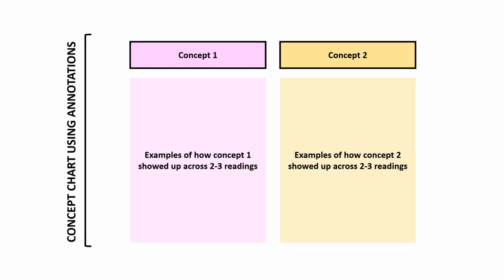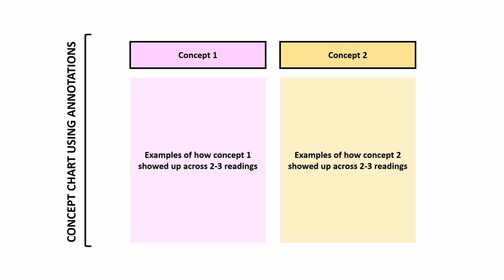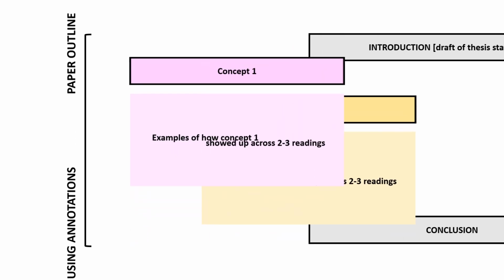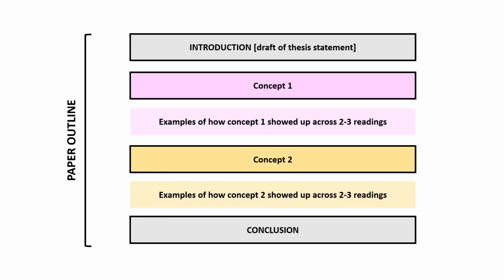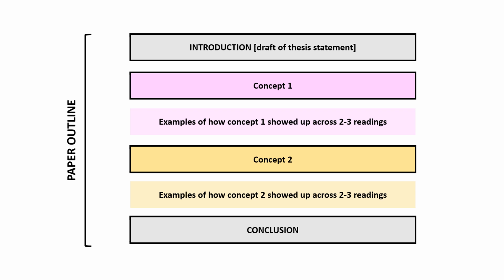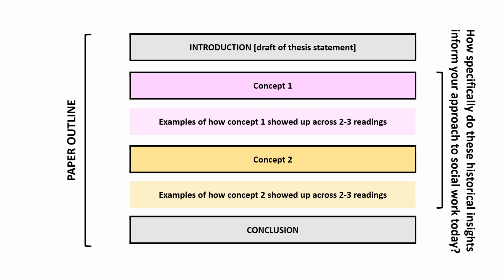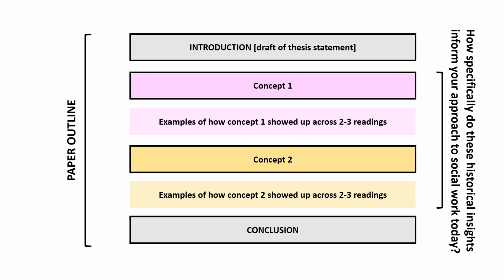Using the Concept Chart to Organize Your Outline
For students in my 300 class.